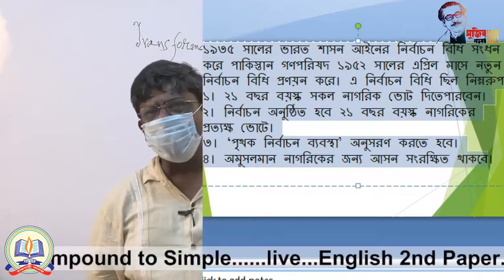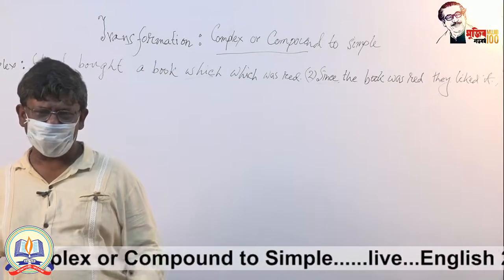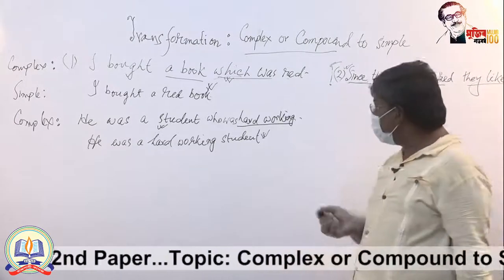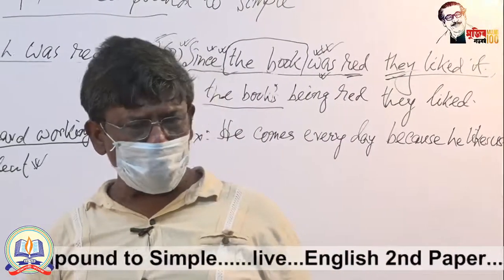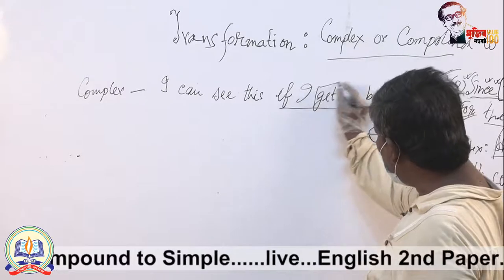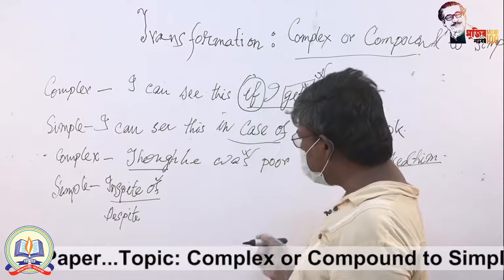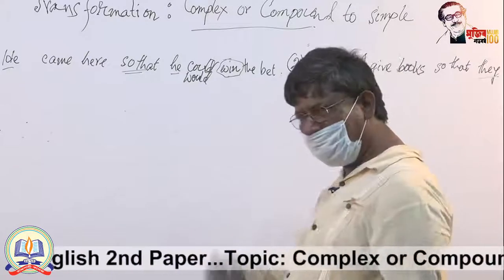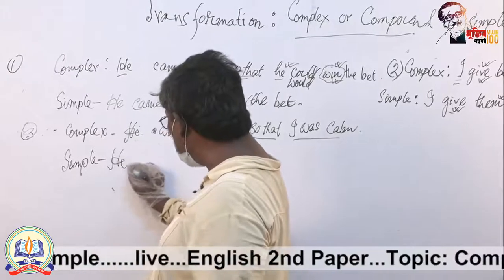Rajshahi College Online Class English 2nd Paper